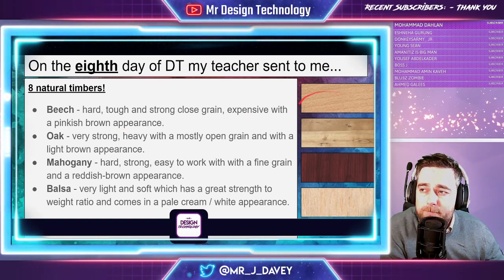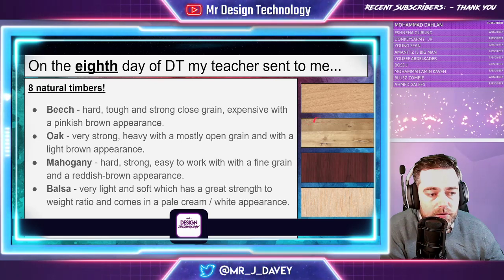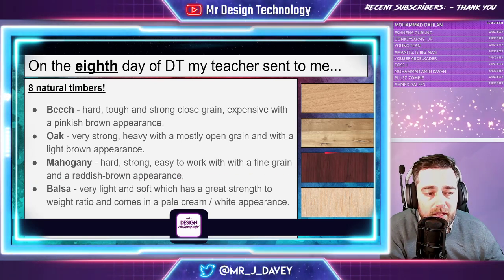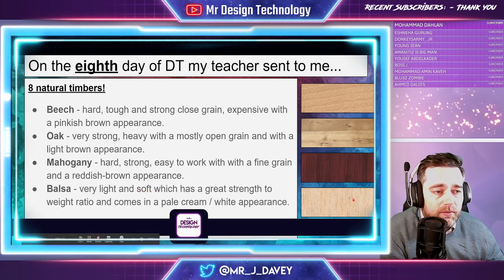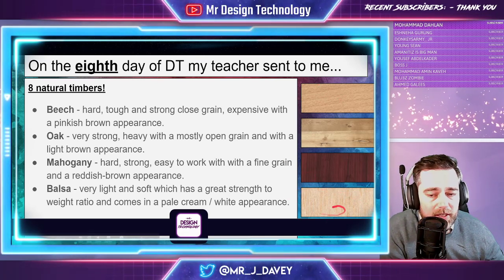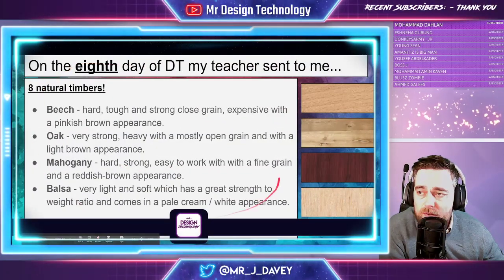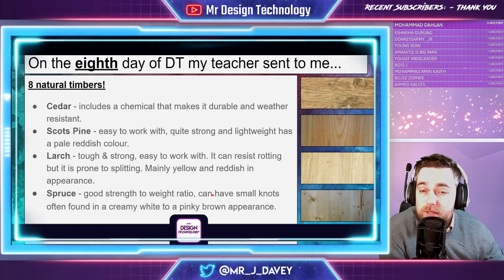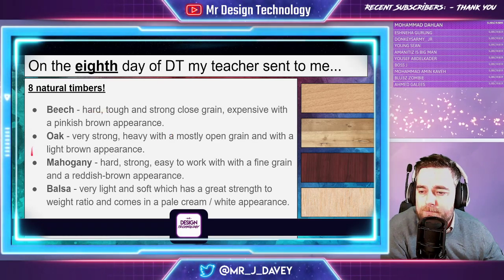8th day of DT!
On the 8th day of DT my teacher sent to me...

EIGHT NATURAL TIMBERS
For revision - take a sheet of A4 card/paper - write the TIMBER on one side and include a description on the other. flip these over and test yourself to see what you can remember!